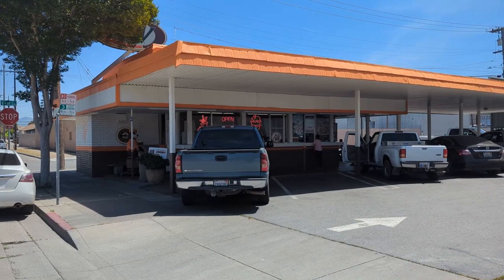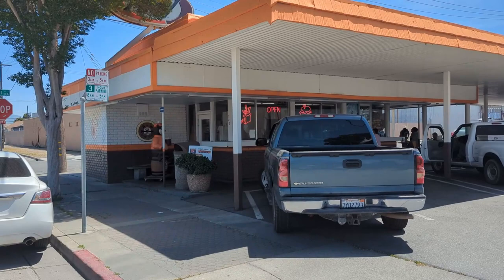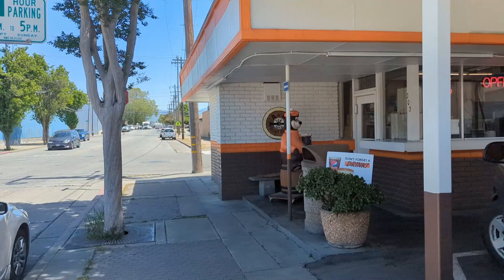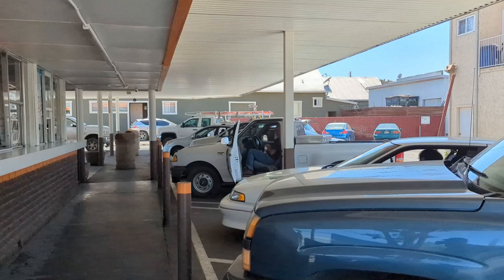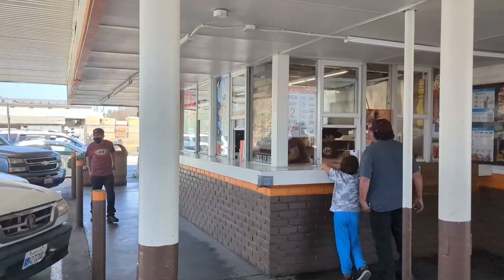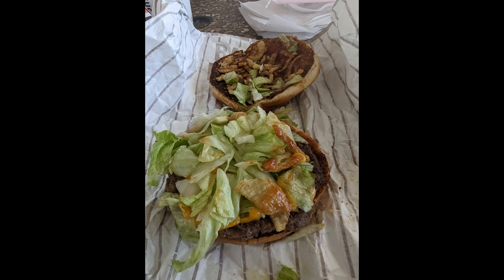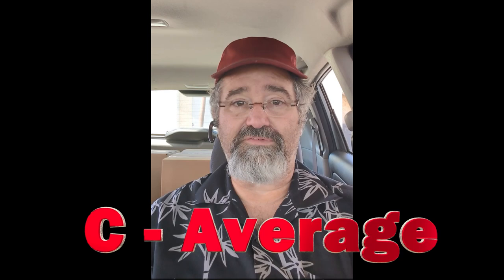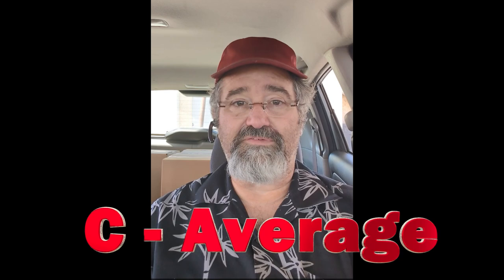A&W Bourbon Bacon Cheese Burger - Bishop Stan Food Reviews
They copy Wendy's burger of the same name and concept but is it better?
I have been a fan of this old California institution and one of the oldest chains in the country. Overreaching Hubris or Gourmand Glory? I am the Judge, but YOU are the jury.
A&W is over 100 years old and the inventor of the bacon burger. I review their newest limited time offering.